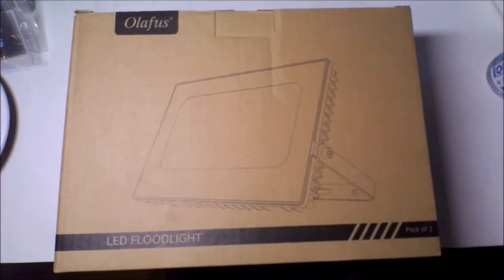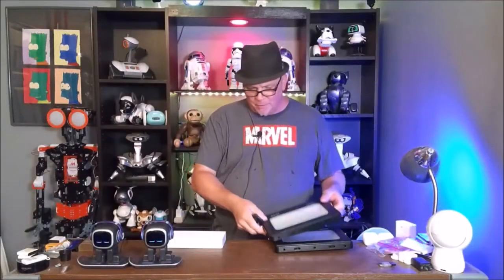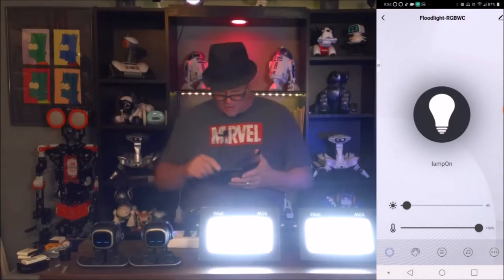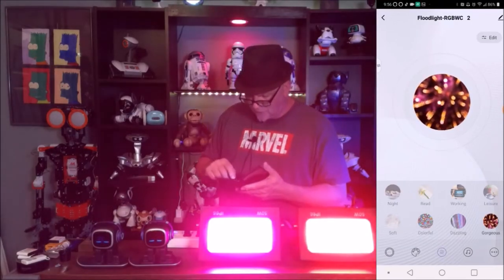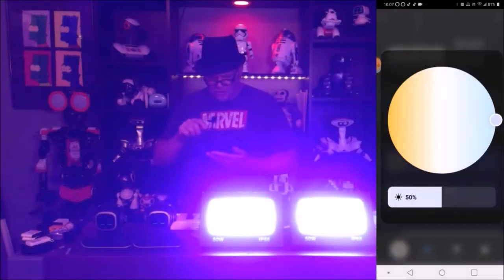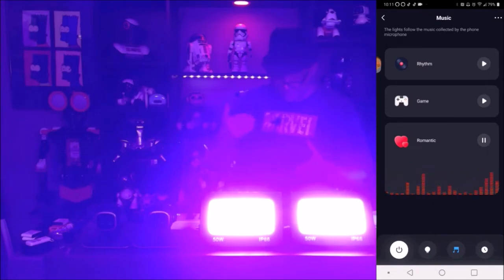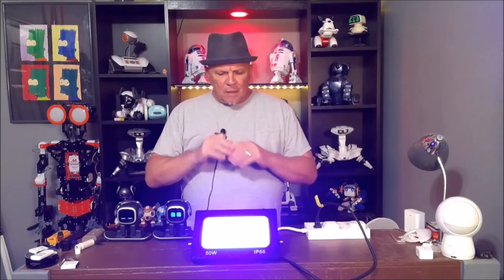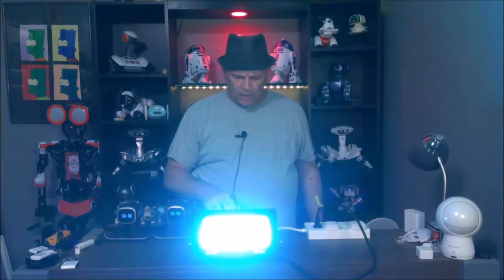Olafus 50W RGB WIFI LED Flood Light Panels Music Feature works with Smart Life APP works with Alexa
Olafus 50W WIFI flood Lights these RGBW flood lights are a great way to wash your walls with color.  There are many features that are provided by the Olafus Flood Lights starting with the fact they are WIFI enabled allowing them to work with the Smart Life APP,  we then move on to the IP66 water rating providing a sure footed outdoor usage.  These 50W LED Flood Light provide adjustability in color, Saturation, Brightness and Temperature of the Whites with the Smart Life APP.  The Smart Life APP offers a schedule feature and a time left feature along with the a reaction to sound feature through the microphone on your phone.  With Smart LIfe you can control them with your Alexa.  We are going  to test many of these features let's get started.

If you are interested in the Olafus 2 Pack 50W Smart LED Flood Lights Works with Alexa, IP66 WiFi RGBCW Dimmable Flood Light Color Changing, Waterproof Outdoor, Wall Washer Light 2700K to 6500K APP Control, Music Synch the link below is where you can find them.

The Details
Stable WIFI Connection: Please install the WIFI floodlight within 49ft from the router. When connecting the floodlight for the first time, please plug for 1s, unplug for 3 seconds, plug for 1s, unplug for 3 seconds, and plug for 1s. There is a video next to the picture showing how to connect to WIFI.
RGBCW Colors& IP66 Waterproof: Features 16 millions RGB colors, with extra Warm White and Daylight White colors, tunable 2700K to 6500K, 1200lm, IP66 weatherproof rate, which can ensure the light work properly no matter rain, snow, heat or cold environment. Perfect for Indoor Outdoor Party, Wedding, Christmas, Halloween.
Voice Control via Alexa and Google Assistant: Want this WIFI light to set a mood on evening? Ask Alexa (or Google Assistant ) to turn your smart lights purple and she'll be able to do that. You can ask the assistant to make them brighter, warmer and change the color.
Remote and Group Control via APP: No remote controller equipped, unlike ordinary RGB flood light, changing colors with remote controller nearby, you can do all the settings for our Wi-Fi flood lights with smart phone on the magic home APP. You can specify colors, turn on/off/dim the lights easily no matter where you are. Grouping these light which are placed in different room via APP for group control. There are also many functions in APP, waiting for you to explore.
Music Synch & Memory Function: This color flood lighting can cycle through colors and brightness levels with the music melody, and you can select any music that downloaded in your phone. With memory function, the light will keep your last setting of color and mode if turn on again.
Smart Life
Technical Parameters
Color: 16 Million Colors
Group control: Yes
Timing function: Yes
Memory function: Yes
Color Change Sync to Music: Yes
Dimmable: Yes
Power: 50W
CRI: 80
Light beam: 120°
Cable length: 3.28ft / 1m
Waterproof rating: IP66 ( Do not submerge it into the water)
Technical Details
Brand ‎Olafus
Manufacturer ‎Olafus
Item model number ‎LA-E50-74FDRGBCW-US02
Style ‎Modern
Number of Lights ‎252
Voltage ‎110 Volts
Specific Uses ‎Works with Alexa
Special Features ‎Remote via APP Control, Dimmable, Voice Control, Works with Google Alexa
Shade Material ‎Shell
Power Source ‎Corded-electric
Switch Installation Type ‎Wall
Batteries Required? ‎No
Type of Bulb ‎LED

Voice Control: compatible with Alexa, Google Assistant, you can voice control the light easily.

Memory Function: the light will stay at last setting color and mode, while turn on again, no need to reset it.

DIY Setting: give you 8 free modes to customize. Feel free to create a festive atmosphere through this RGB smart floodlight.

Best Decoration
RGBCW: RGBCW= 16 Million RGB colors + Daylight White + Warm White. Tunable 2700K to 6500K. You can use it to light up your collection. Good light can improve the appreciation of the product.